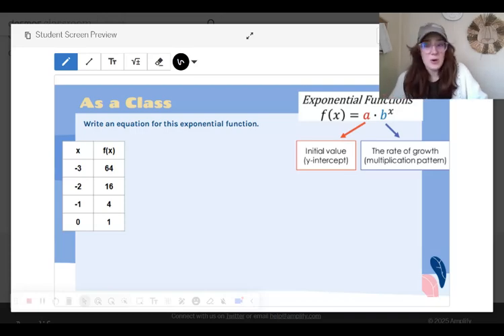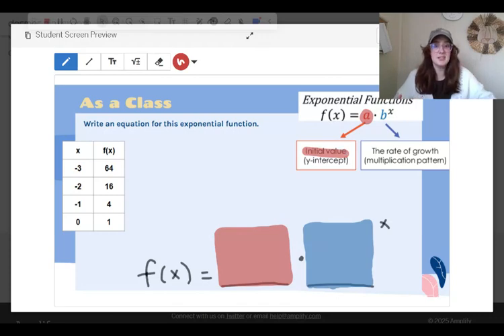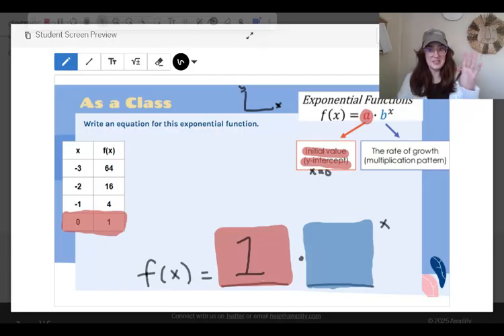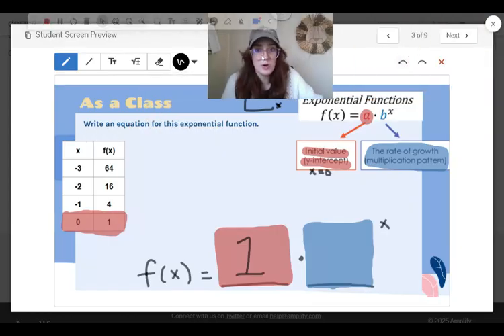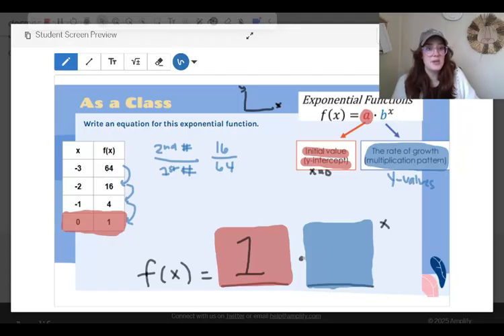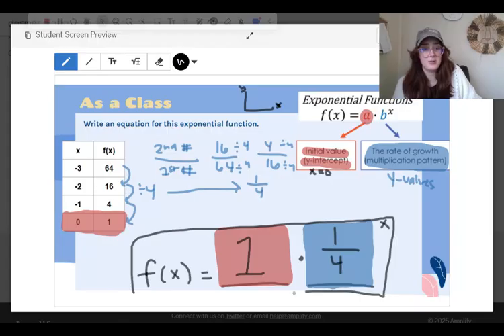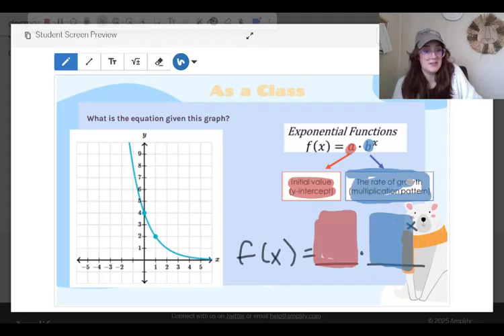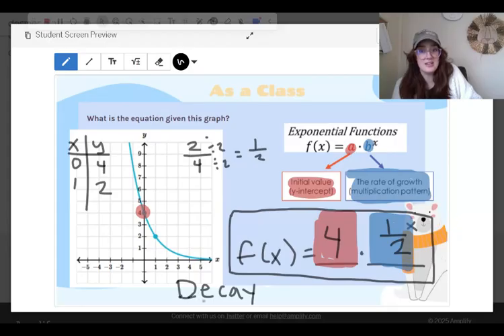Week 7: Day 1/2: Mth 148A: 2.3 RECAP Writing Exponential Growth Decay